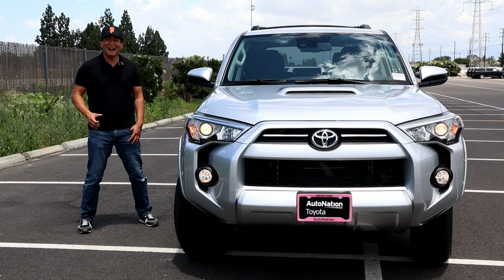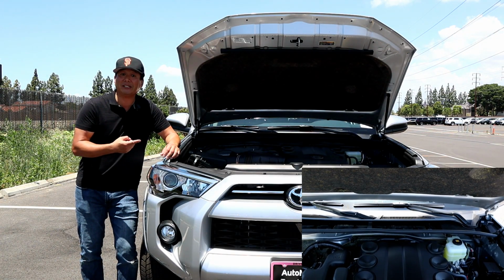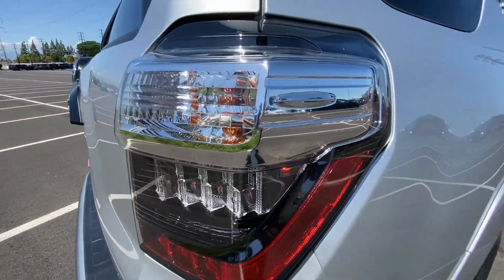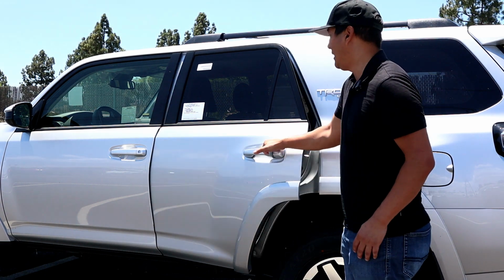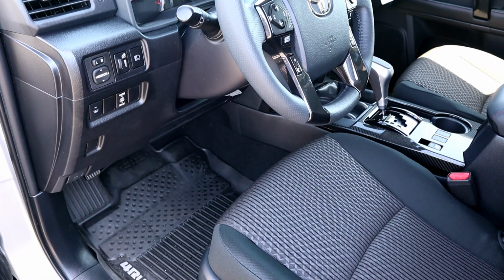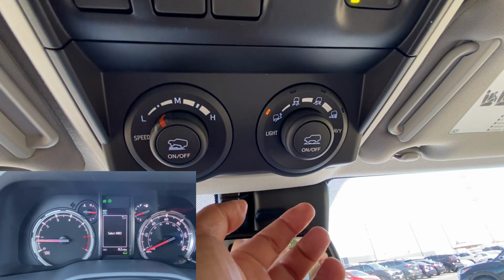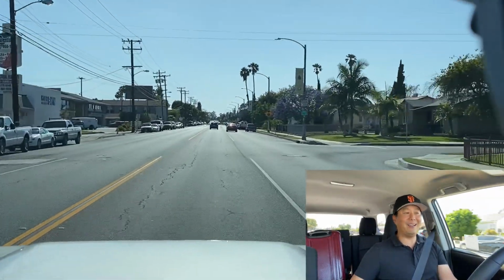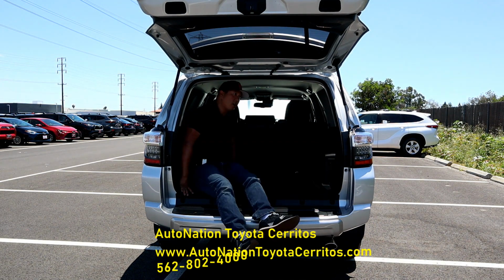2020 Toyota 4Runner TRD Off Road The Best Off Road SUV Today, Here's Why! - Randys Reviews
AutoNation Toyota Cerritos

See the different trims and options below.

2020 Toyota 4Runner TRD Pro comes standard with skid plates, foglights, a 120-volt power outlet in the cargo area, and a power-sliding rear window. The TRD Pro adds a locking rear differential, Multi-Terrain Select off-road settings, a crawl control function, and a tow hitch receiver.

The second row seats fold flat and recline 16 degrees to offer rear passengers extra comfort on longer trips. Passengers have lots of legroom and can stretch out.   There’s a large cargo area behind the second row seats for just about anything. The rear seats do fold flat.

The 4Runner TRD Off Road is powered by a 4.0-liter V6 producing 270 horsepower and 278 lb-ft. of torque. It comes mated to a five-speed automatic with a part-time AWD system and Active Traction Control.  The TRD Off Road also features a locking rear differential, crawl control, hill-start assist, and Multi-Terrain Select. The latter allows a driver to choose the mode that best matches the terrain rain, loose rocks, moguls mud, sand, or slopes.

When properly equipped with the receiver hitch and wiring harness, all 4Runner models can tow 5,000 lbs. EPA ratings for our TRD Pro tester came in at 16/19 city/highway and 17 combined mpg.

4Runner SR5
The 2020 Toyota 4Runner SR5 is the base-level trim. It features standard technology like an eight-inch high-resolution touchscreen display with Apple CarPlay, Android Auto and Amazon Alexa, which is standard across all 2020 4Runner models. There is also a backup camera with projected path, and it has a towing capability of 5,000 pounds. This model has a part-time AWD system with Active Traction Control. The SR5 has two trim level options to choose from.

4Runner SR5 Premium
The SR5 Premium has the same drivetrain and entertainment features as the SR5, but it includes a variety of additional features. These include heated and power-adjustable front seats, a Smart Key System with Push Button Start, Dynamic Navigation and heated power outside mirrors with turn signal indicators. This model is available in two trim level options.

4Runner TRD Off-Road
The 2020 Toyota 4Runner TRD Off-Road is built for the trails, offering part-time 4WD with Active Traction Control, Hill Start Assist Control, Multi-terrain Select and Crawl Control, along with locking rear tire differential. This model has the same premium audio system as the SR5 Premium. Additionally, it comes with “TRD Off-Road” hard badges and a 4×4 drivetrain.

4Runner TRD Off-Road Premium
The 2020 TRD Off-Road Premium has the same features as the TRD Off-Road in addition to a Smart Key System with Push Button Start and “TRD Off-Road” red lettering on the front seats. The TRD Off-Road Premium also has a 4×4 drivetrain.

4Runner Venture Special Edition
The 4Runner Venture Special Edition is a new model for 2020. This vehicle is crafted to suit off-roading needs with a 4×4 drivetrain, all-weather floor liners, and a standard Yakima MegaWarrior cargo basket.  This model also has a Smart Key System with Push Button Start.

4Runner Limited
The Toyota 4Runner Limited has a few more features than other trim level options. For starters, the Limited provides a choice between a 2WD or 4WD drivetrain, an auto on/off headlight feature, dual-zone automatic climate control with air filter and second-row vents. Finally, the Limited trim comes with Premium Audio with Dynamic Navigation and JBL Clari-Fi with 15 speakers and a subwoofer.

4Runner Nightshade Edition
The new Nightshade Edition 4Runner gives an option between 2WD and 4WD and comes with skid plates and roof rails. This model comes with the same audio system as the Limited, as well as a Smart Key System with Push Button Start.

4Runner TRD Pro
The TRD Pro is the most trail-ready 4Runner models. Not only does this vehicle have a 4×4 drivetrain and a roof basket, it has a TRD-stamped aluminum front skid plate and mudguards. The TRD Pro also features an overhead console with Multi-Terrain Select, Active Traction Control, VSC cutoff, locking rear differential and Crawl Control switches.